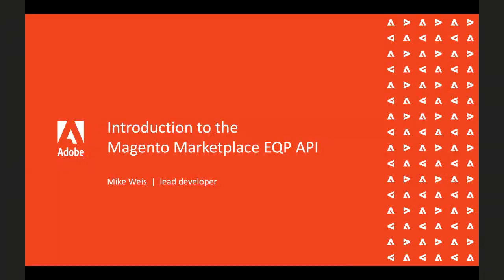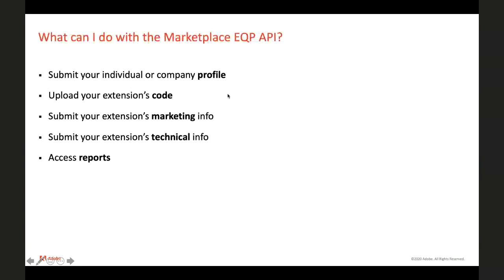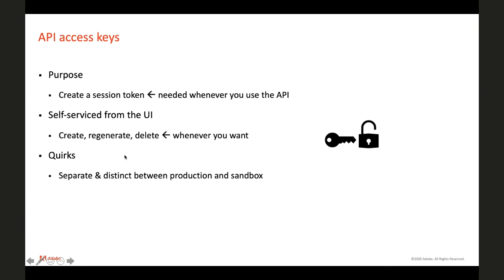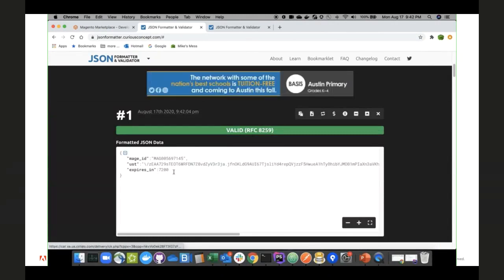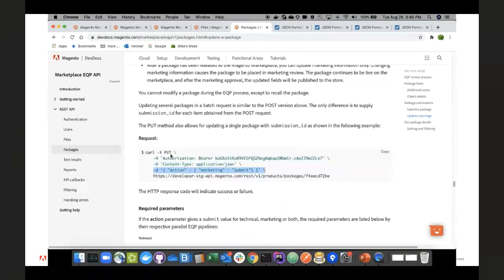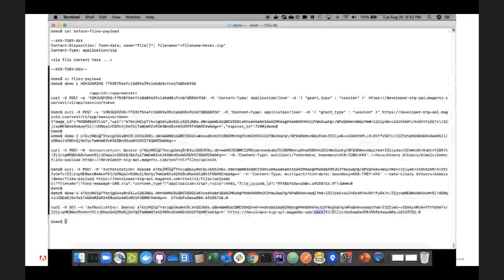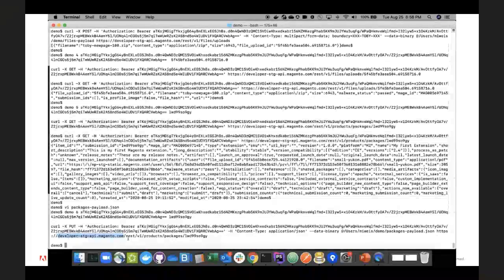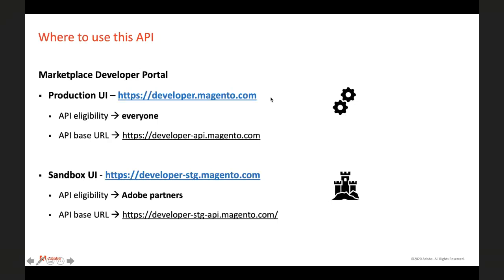EQP API Webinar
The Public EQP API project opens up the Marketplace Developer Portal’s API to developers, allowing them to seamlessly integrate our testing into both their development and deployment workflows. For development, the API comes with a sandbox system that has all the automated-test capabilities of the production system, so this project effectively grants developers “Testing as a Service”. This webinar will make an overview of API and how to use it.